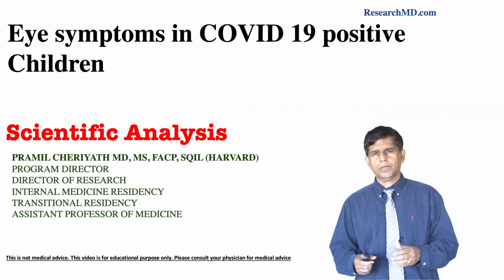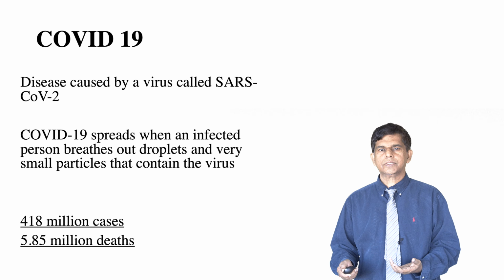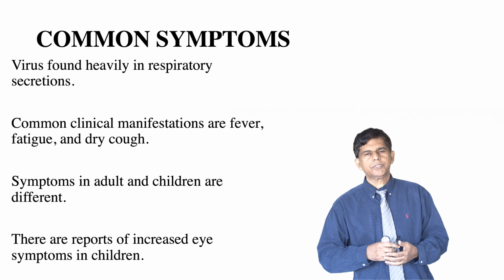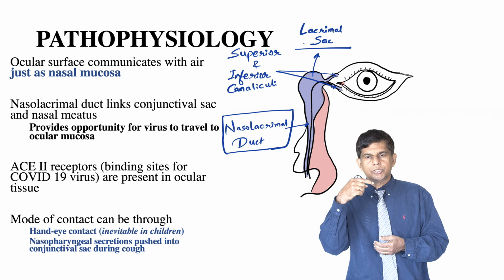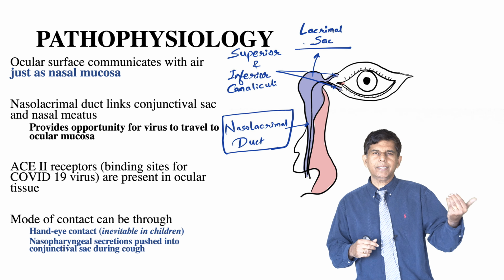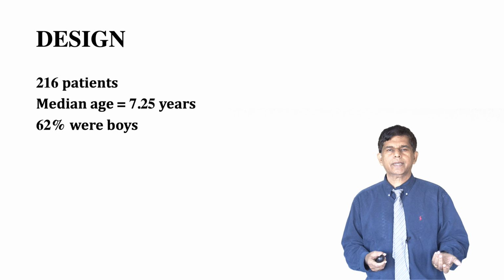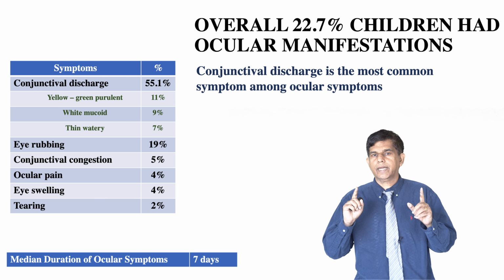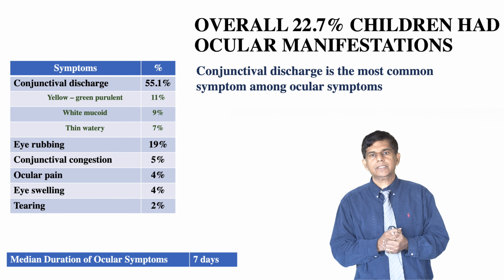Eye symptoms in COVID 19 positive Children - Scientific Analysis - By Dr.Pramil Cheriyath MD